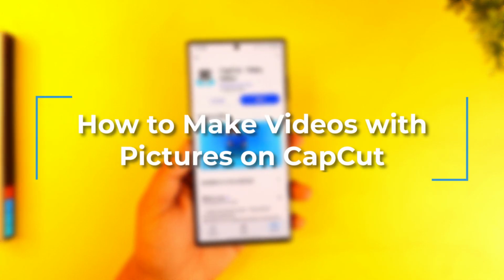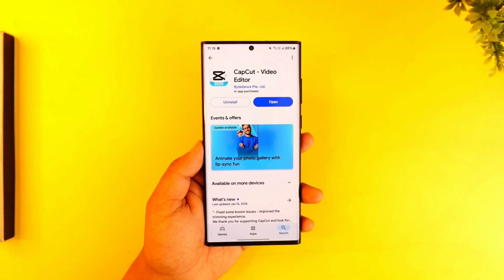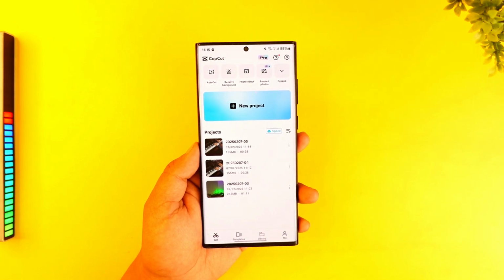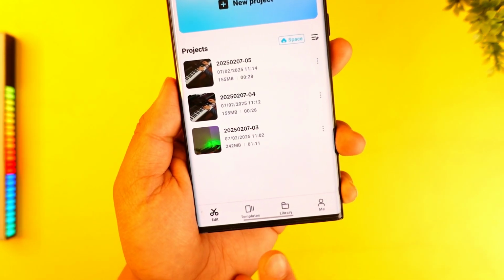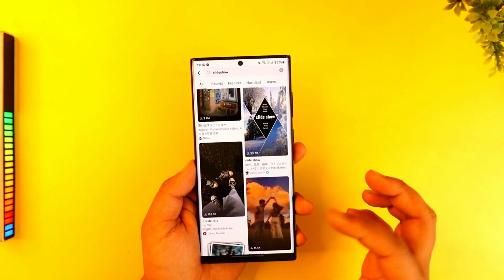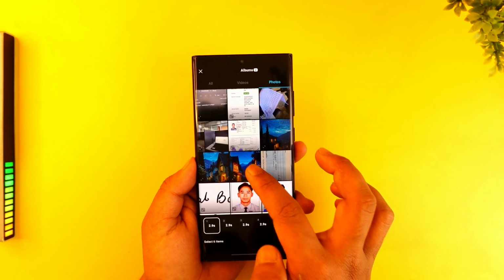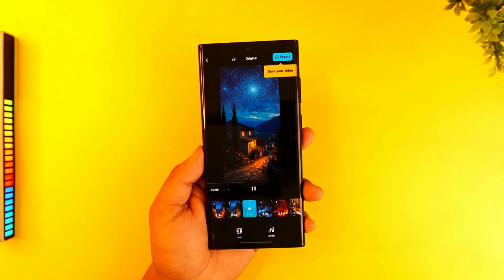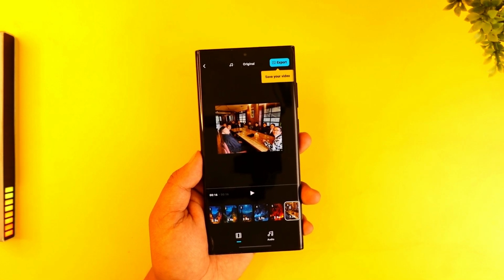How to Make Videos with Pictures on CapCut !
If you want to create videos using pictures on CapCut, it's a simple process that allows you to turn your photos into dynamic slideshows with smooth transitions, effects, and background music. CapCut is a free video editing app available for both Android and iOS devices. After downloading the app from the Play Store or App Store, launch it to get started. Since it’s a free app, you might encounter some ads, but they won’t interfere with your editing process.

Once CapCut is open, there are two main ways to create a video with pictures. The first method is by using templates. Tap on the "Templates" option at the bottom of the screen. In the search bar, type "slideshow" to find a variety of pre-made slideshow templates designed for photos. Browse through the available templates and choose one that fits your style. Some templates may require a premium subscription, but there are plenty of free options available. Once you find a template you like, tap on "Use Template."

Next, go to the photo section in your gallery and select the images you want to include in your video. You’ll see the required number of photos for the template, along with the duration for each photo. After selecting your pictures, tap "Next," and CapCut will automatically create the slideshow with the selected template, applying transitions and effects for a professional look.

If you prefer more control over your project, you can skip the templates and create a video manually. Tap on "New Project," select your photos, and arrange them in the desired order. You can adjust the duration of each photo, add transitions, apply filters, insert text, and even add background music to enhance your slideshow. Once you’re satisfied with your edits, tap the export button in the top right corner to save your video. You can then share it directly on social media platforms like TikTok, Instagram, or YouTube.

Timestamps:
0:00 Introduction
0:03 Launching CapCut
0:17 Using Templates for Slideshows
0:41 Searching for Slideshow Templates
0:57 Selecting and Using a Template
1:12 Adding Photos to the Template
1:20 Creating the Video Automatically
1:27 Trying Different Templates (Optional)
1:33 Adding Audio to the Video
1:37 Exporting the Final Video
1:43 Conclusion